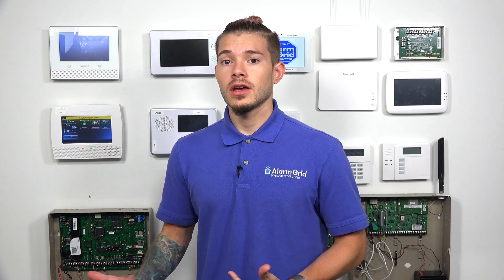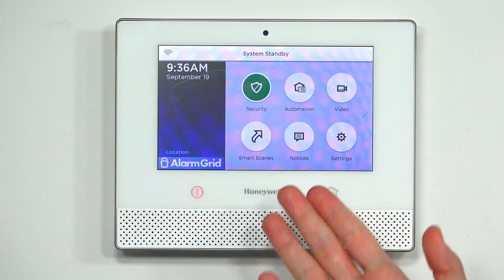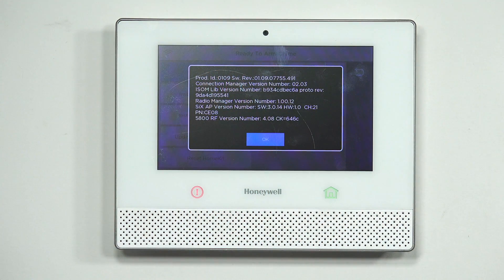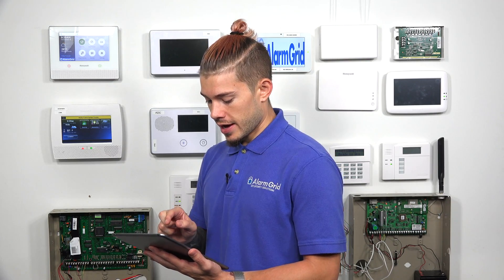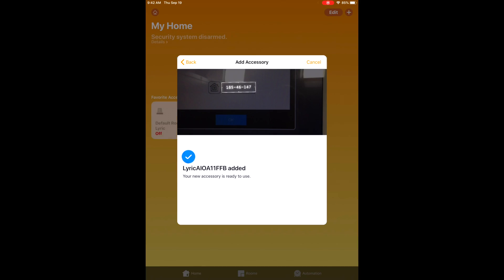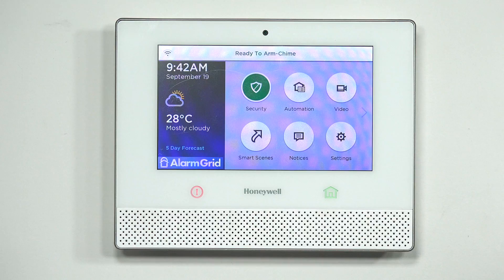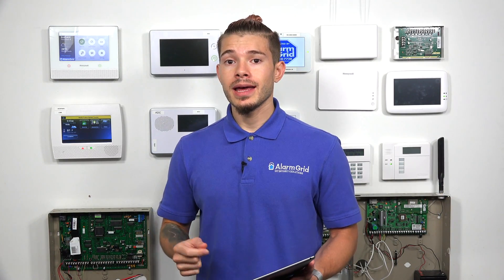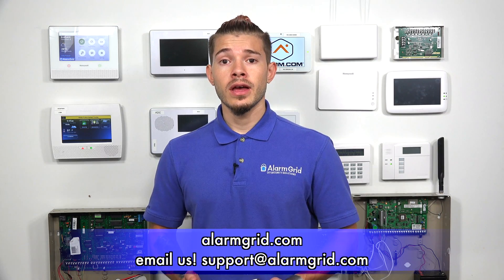Linking a Honeywell Lyric Alarm System to HomeKit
In this video Jorge from Alarm Grid shows you how to pair your Honeywell Lyric Panel with Apple HomeKit. In order to do this, you will need the Apple Home App on an iOS device, and the Lyric Panel will need to be on the latest firmware. Your iOS device and the Lyric must be on the same WIFI network.

Apple HomeKit is an automation that is designed exclusively for iOS users. You can pair a variety of different devices with your HomeKit network for remote access and control from pretty much anywhere using your iPhone. Another great feature is the ability to control your device using Siri voice commands. You can also establish HomeKit Smart Scenes to have your devices activate automatically based on a set schedule or with certain predetermined events. There are all sorts of HomeKit devices, incuding lights, locks, thermostats, and more.

A unique aspect of the Honeywell Lyric Controller is that it is one of the very few alarm systems available today that is compatible with the HomeKit platform. By pairing your Lyric System with HomeKit, you can include it with your HomeKit Smart Scenes for automatic operation and control. This will allow you to use it alongside your other HomeKit devices and to control the system using Siri voice commands.

In order to get the most out of HomeKit, you will want to have a HomeKit Hub established. This can be an Apple HomePod, iPad, or AppleTV Gen 4 or higher. Having a HomeKit Hub will allow you to control your HomeKit devices remotely. You will also be able to get remote notifications regarding activity on your HomeKit network. This includes notifications regarding your Lyric System. However, HomeKit will only send specific Lyric Alerts regarding intrusion sensors. For environmental and life-safety sensors, you will only get generic Lyric Alerts. That is why it is important to continue to use Total Connect 2.0 alongside HomeKit with the Lyric System.